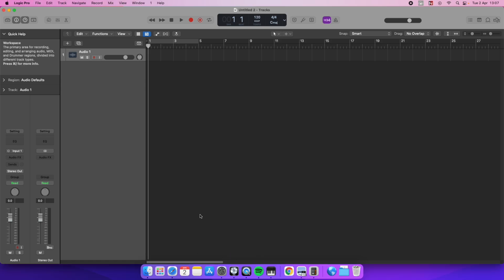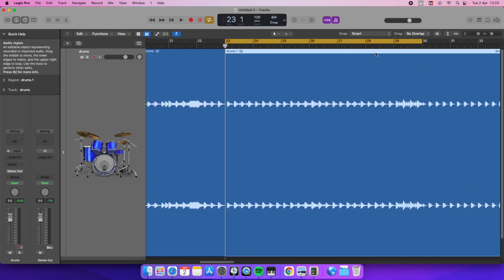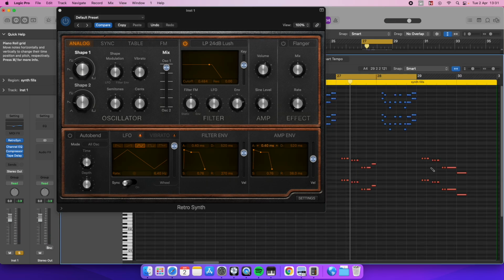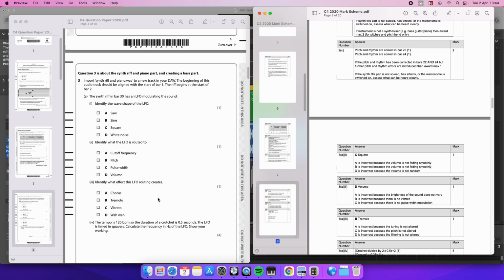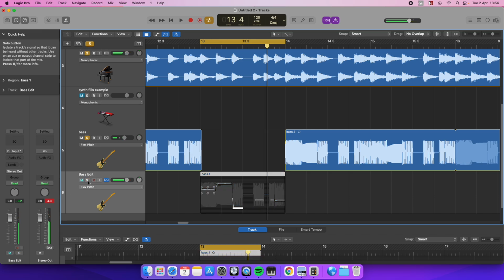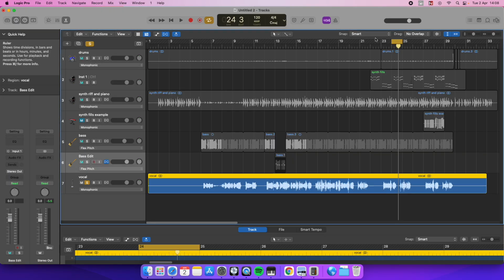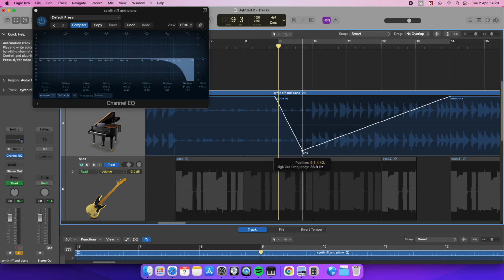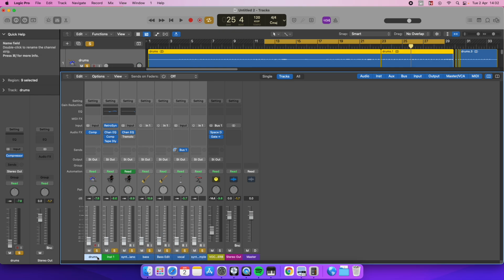Music Technology Component 4 2020 - Section A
A breakdown of the questions and practical tasks for the A - Level EdExcel Music Technology Course.